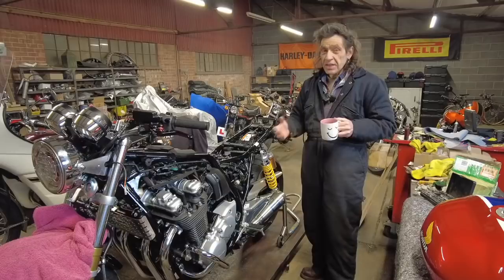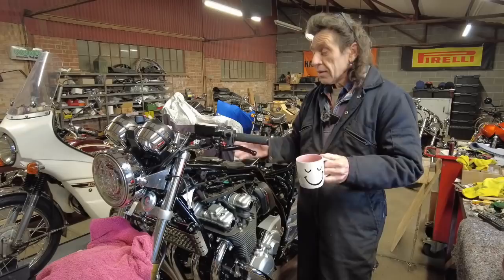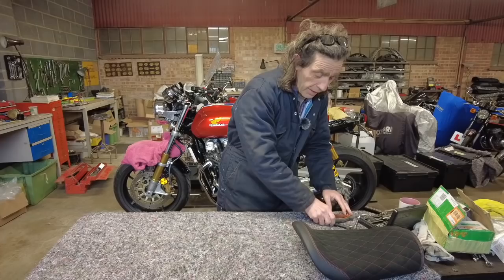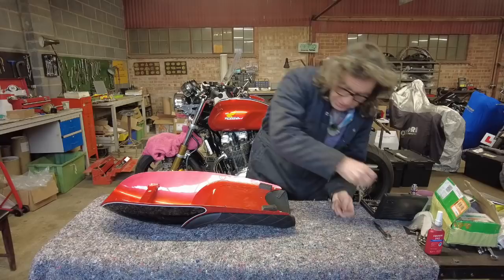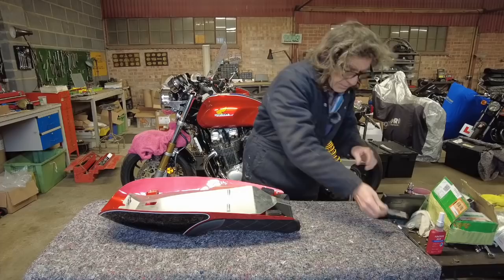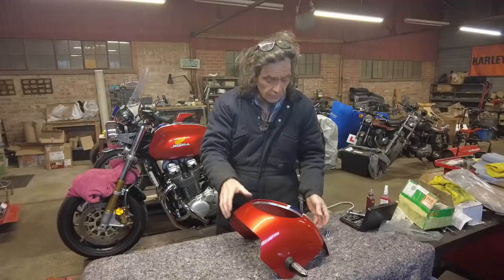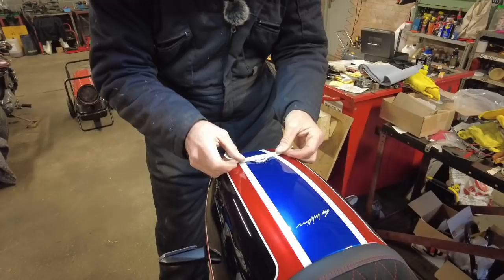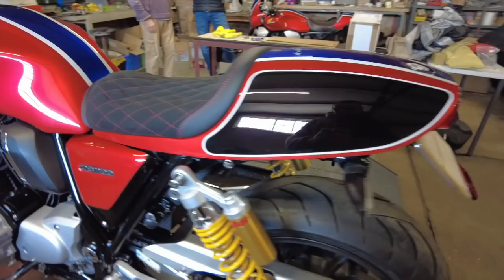5Four Honda CB1100RS Episode 6 Final Assembly and Reveal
In this episode Guy completes the final assembly of the bike and reveals it to Neil